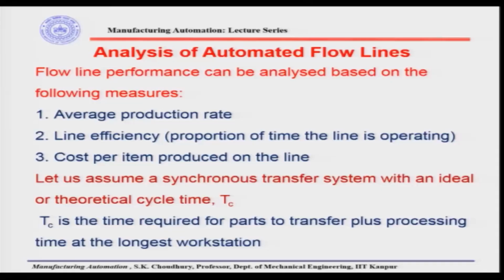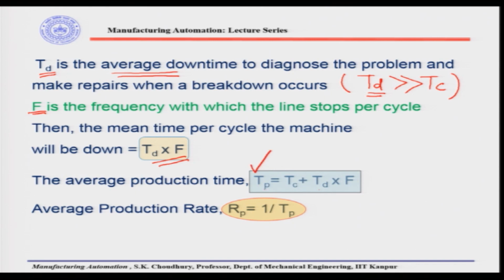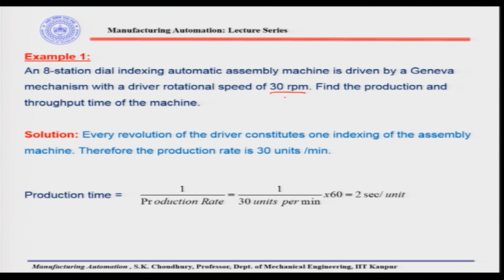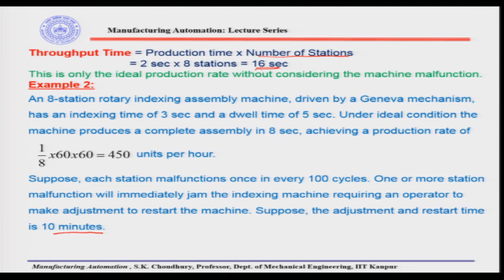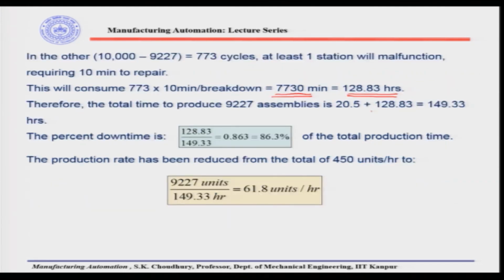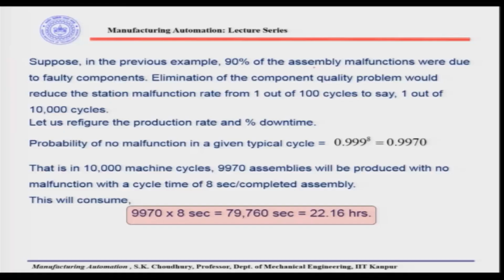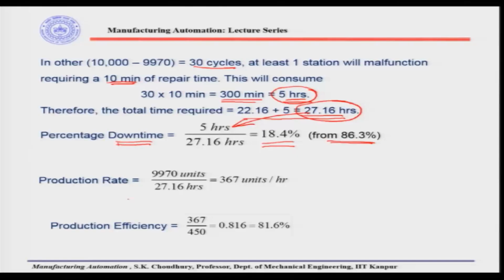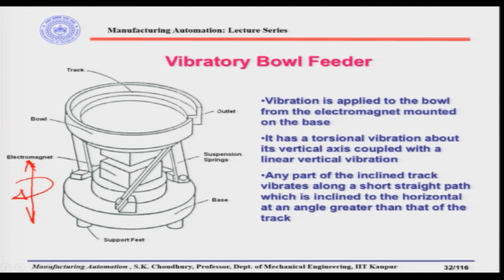Lec05: Analysis of Automated Flow Lines